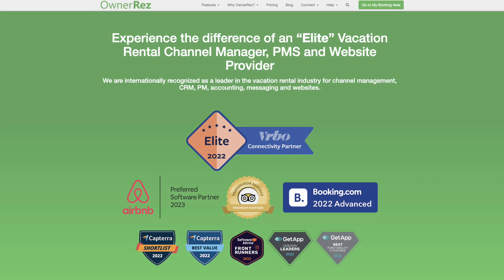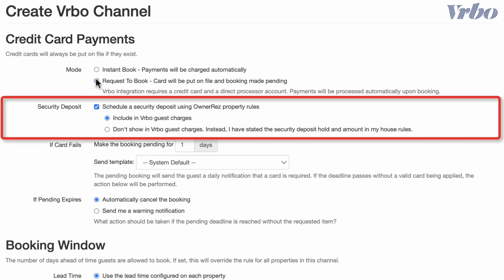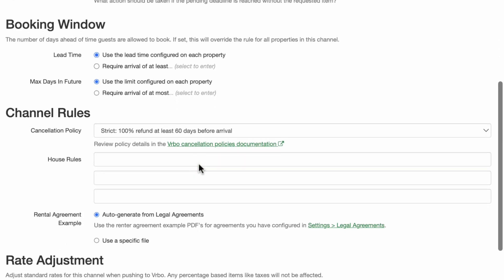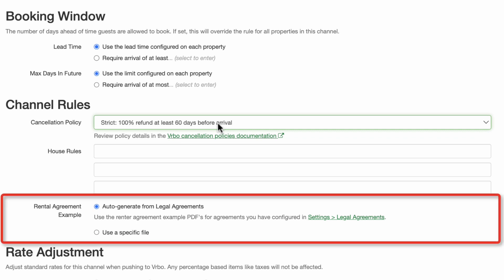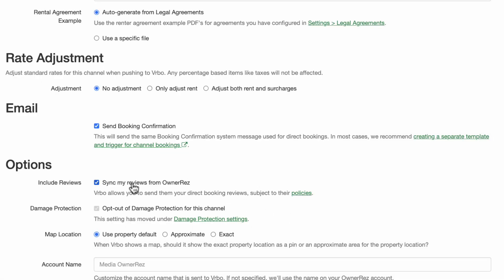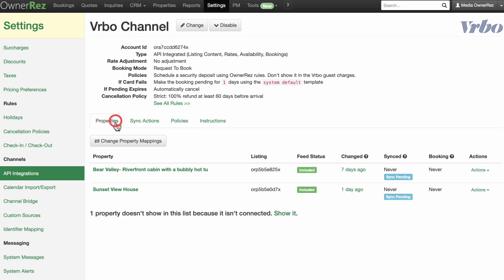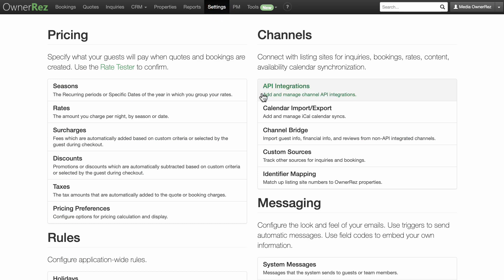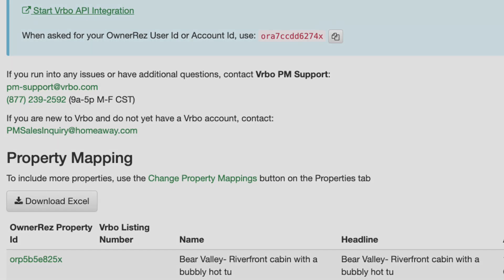Setup Checklist - Connect APIs - Vrbo - old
The most powerful part of our Channel Management is a series of API Integrations. With API integration, bookings and guest information are pushed into OwnerRez automatically, from the channel, just like a direct booking from your website.

This video will walk you through the process of connecting your OwnerRez account to the Vrbo API.